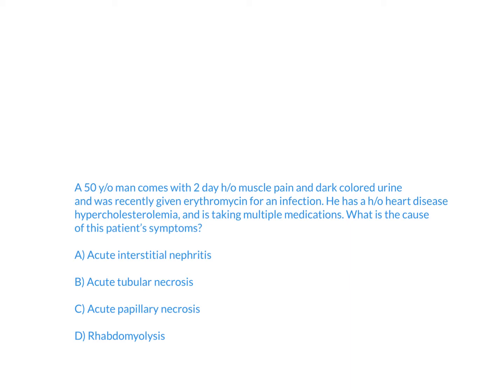USMLE Step 1 Practice Problem #61